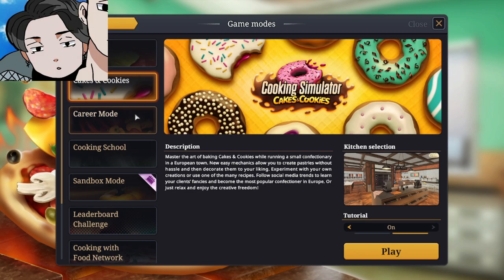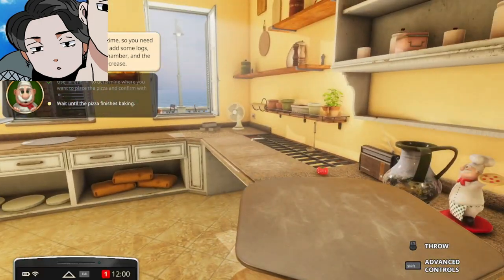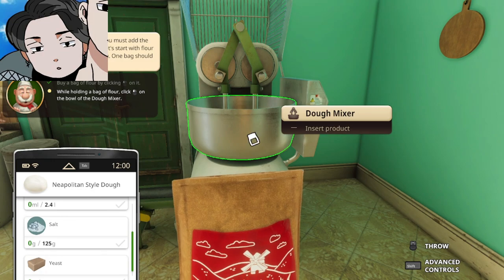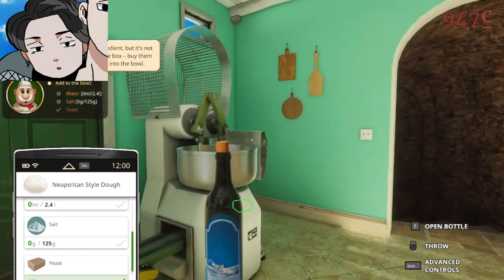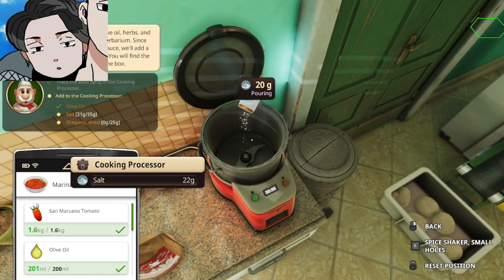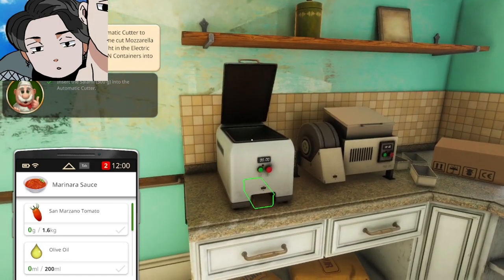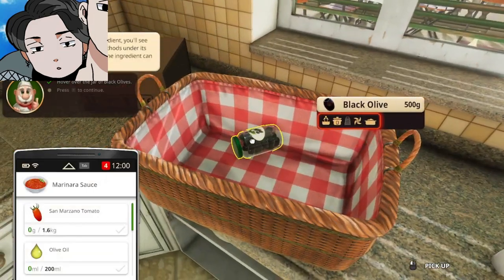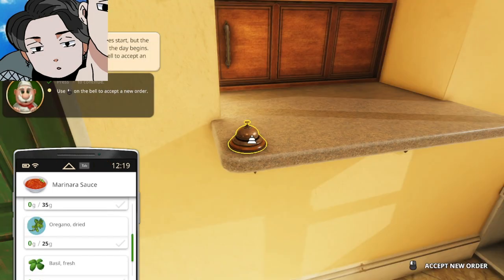COOKING SIMULATOR PIZZA ! IM A PRO CHEF !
Hey Guys,  Mickey here !
NEW GAME !
👍 Drop a "LIKE"
👉SOCIAL MEDIA LINKS👈
📸 Skype: bobdoesminecraftbob
👉Thumbnail maker👈
me